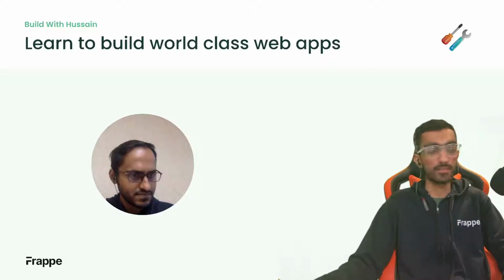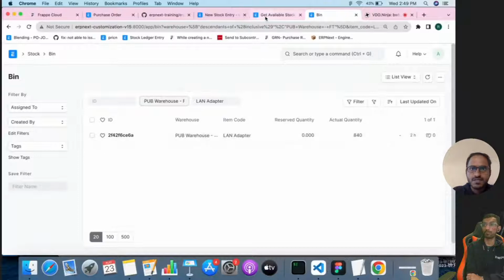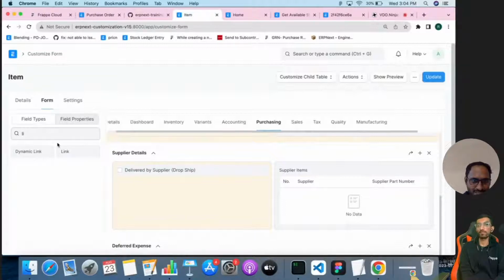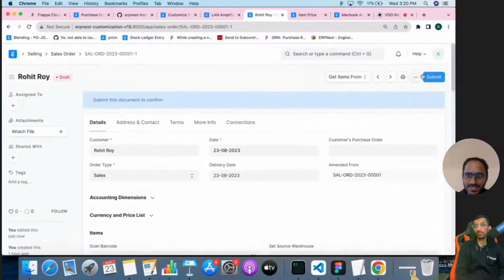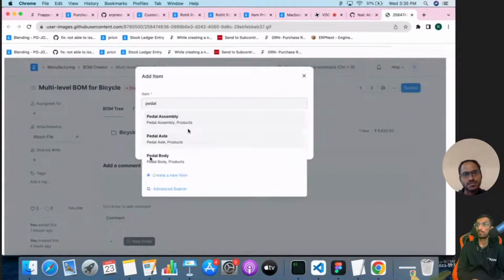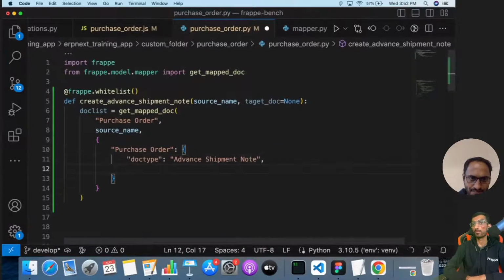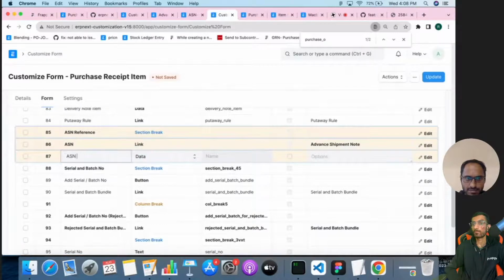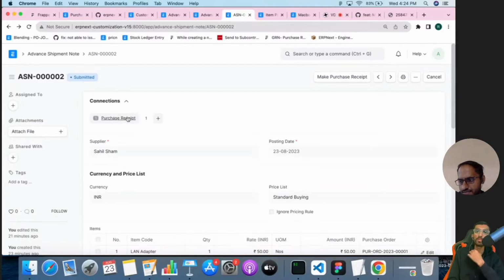BuildWithHussain Ep. 16: ERPNext Customisations: Build, Test & Deploy, ft. Rohit!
In this episode of BuildWithHussain, Rohit (Senior Software Developer, Frappe), is joining us to show us some customisation powers of ERPNext, by building a few customisations, live!